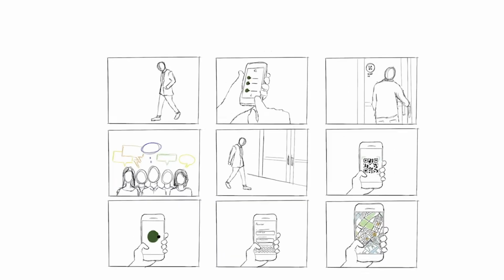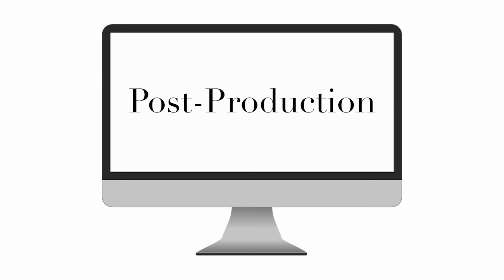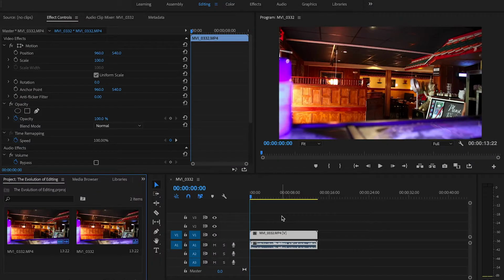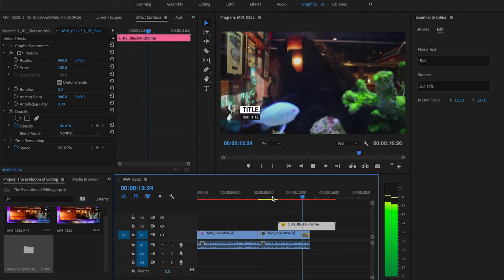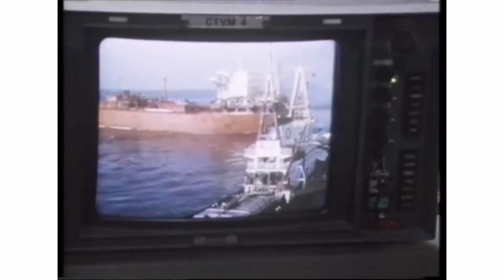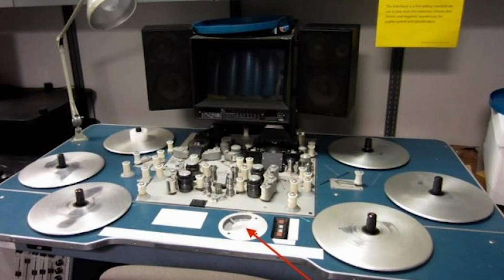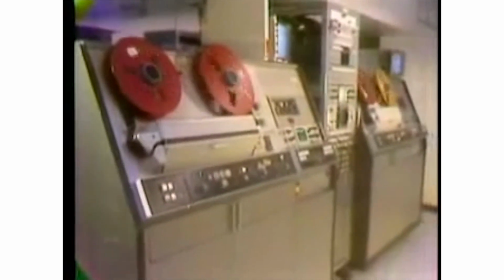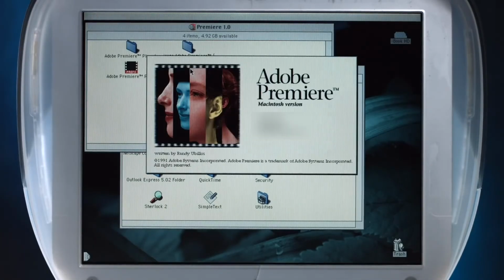Evolution of Editing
Evolution of Editing - Produced by Tammy Premchan